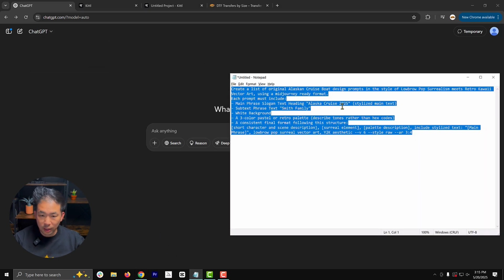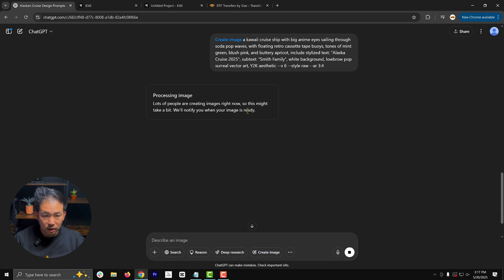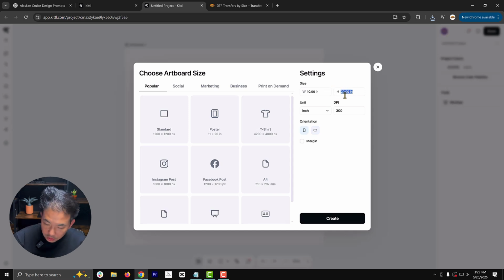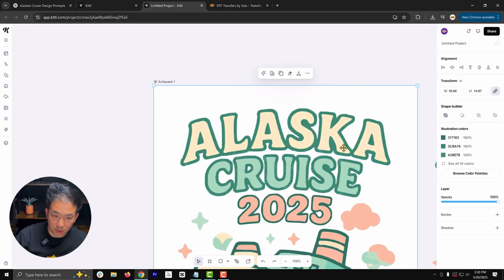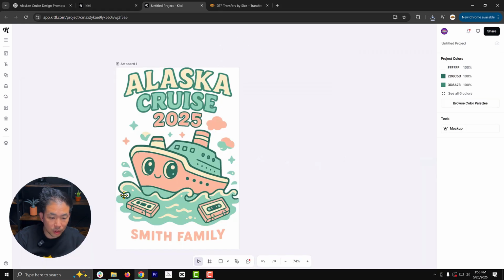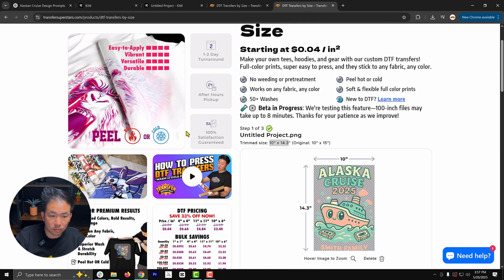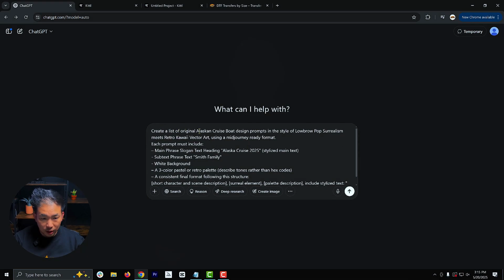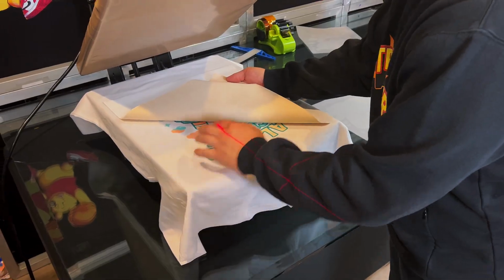AI Made This DTF Shirt Design in 30 Seconds! ChatGPT vs Humans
Design your own Alaska Cruise 2025 family t-shirts using AI tools like Chat GPT, Kittl, and DTF printing! In this step-by-step guide, we show how to go from prompt to print in under 30 minutes. Learn how to generate artwork using free AI tools, clean it up for high-quality DTF transfers, and heat press it like a pro. Perfect for beginners or pros in DTF t-shirt printing, this is the ultimate AI graphic design meets DTF transfer walkthrough!

📹Video Chapters
0:00 - Intro: Can AI Replace Designers?
0:37 - Using Chat GPT for Design Prompts
2:03 - Image Options: Narwhals, Robots & Cruise Ships
3:14 - Importing & Setting Up in Kittl
4:26 - Vectorizing for Print Quality
5:56 - Exporting Final Design for DTF
7:09 - Uploading to TransferSuperstars.com
8:31 - Heat Press Setup (15x15 Clamshell)
10:48 - Aligning & Pressing the Transfer
14:21 - Peel & Second Press for Screenprint Look
16:35 - Testing with 16x20 Heatmaster Press
20:59 - Final Shirt Reveal & Takeaways

Create a list of original Alaskan Cruise Boat design prompts in the style of Lowbrow Pop Surrealism meets Retro Kawaii Vector Art, using a midjourney ready format.
Each prompt must include:
-Main Phrase Slogan Text Heading "Alaska Cruise 2025" (stylized main text)
-Subtext Phrase Text "Smith Family"
-White Background
-A 3-color pastel or retro palette (describe tones rather than hex codes)
-A consistent final format following this structure:
[short character and scene description], [surreal element], [palette description], include stylized text: "[Main Phrase]", lowbrow pop surreal vector art, Y2K aesthetic --v 6 --style raw --ar 3:4